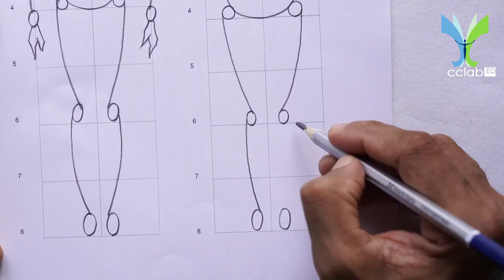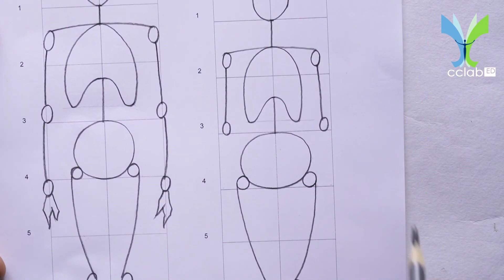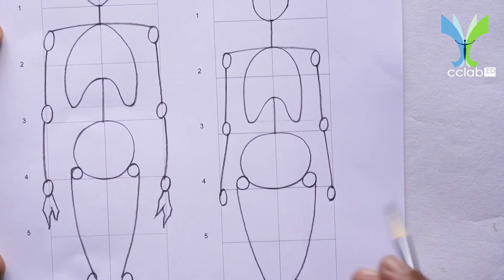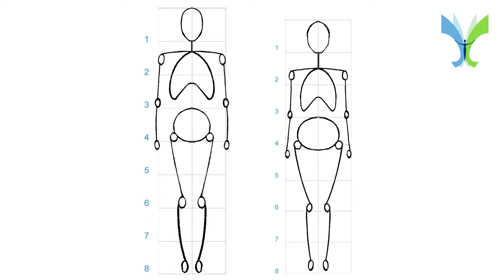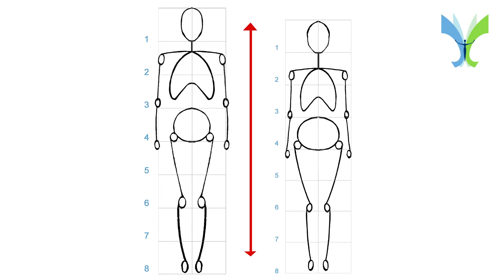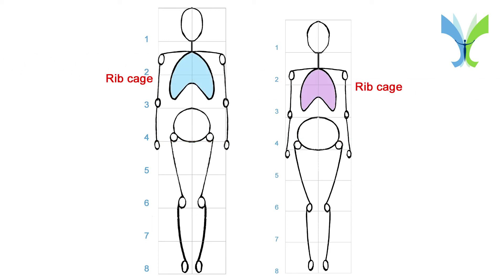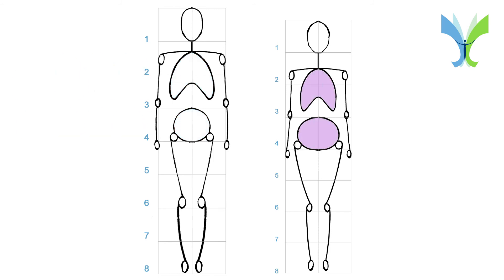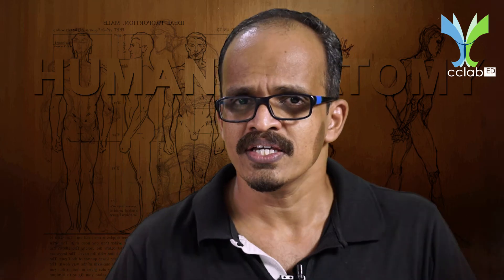HUMAN ANATOMY in ADVANCE- FEMALE & MALE BODY PROPORTION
How to draw the exact proportions of male and female anatomy in Advance? Also, what are the important differences between the joint alignments of the female-male skeleton? This class will tell you about it.